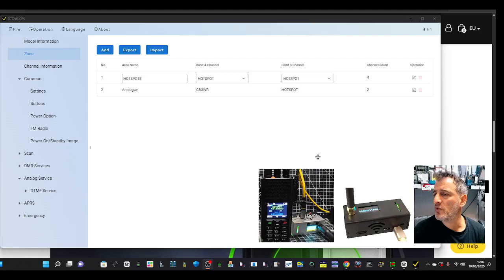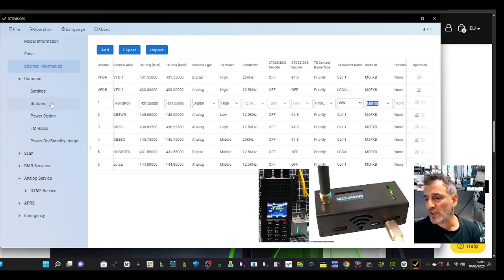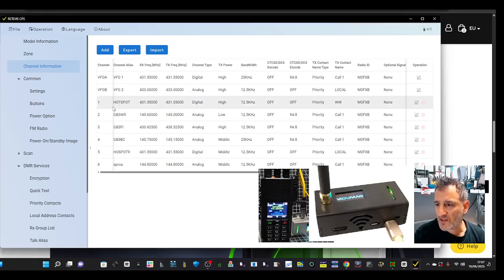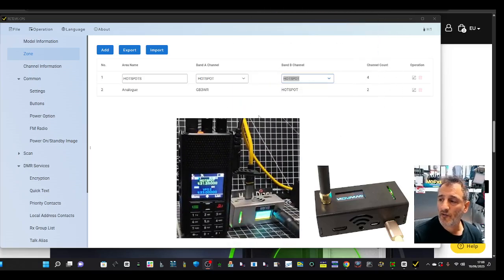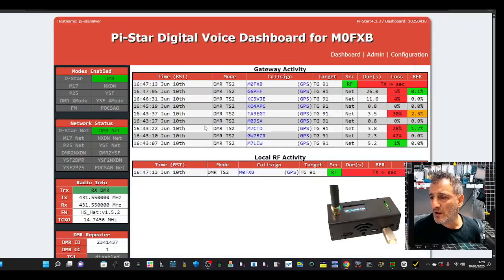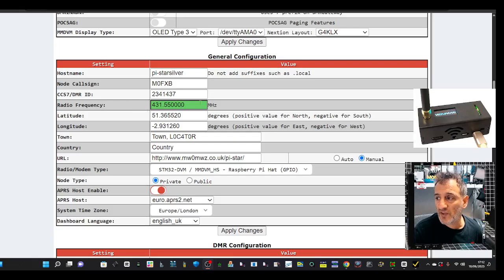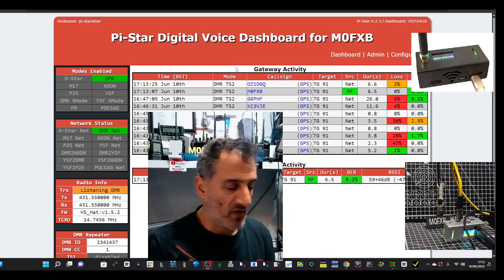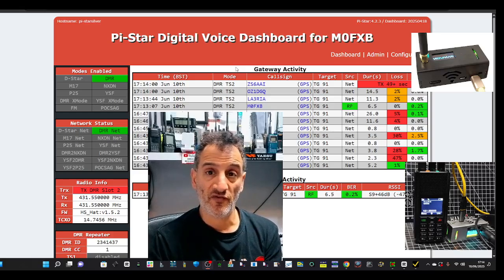DMR Hotspot & Ailunce H1 Settings / Pistar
HOTSPOT PURCHASE